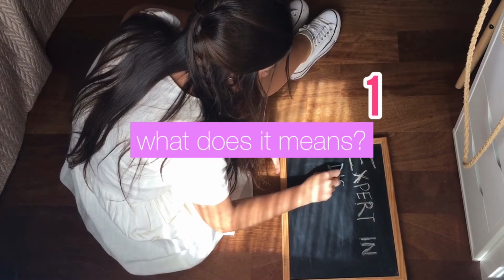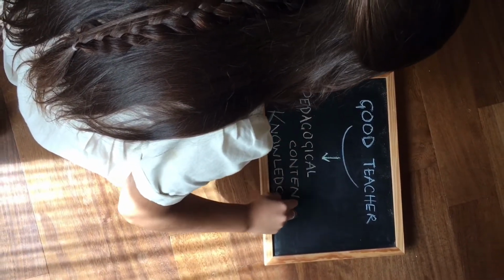RICT FINAL EXAM